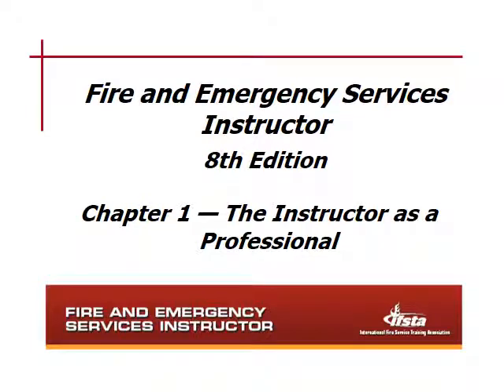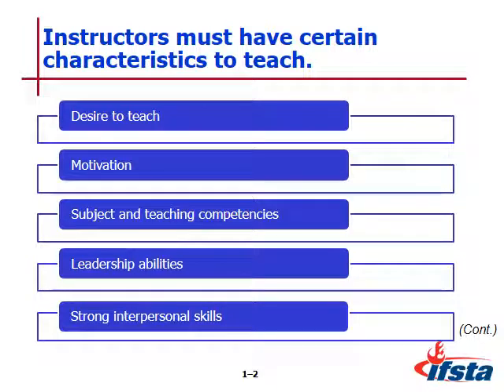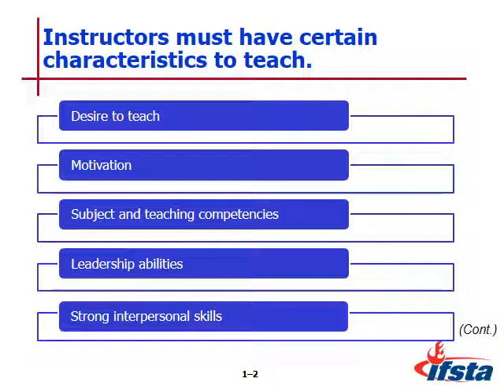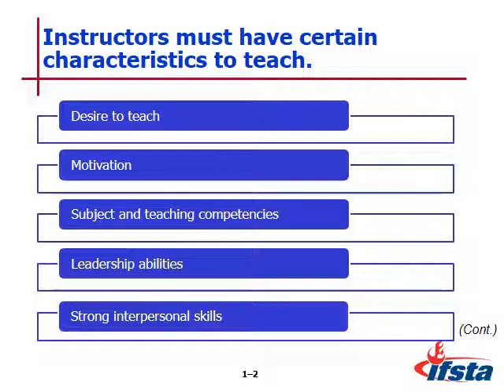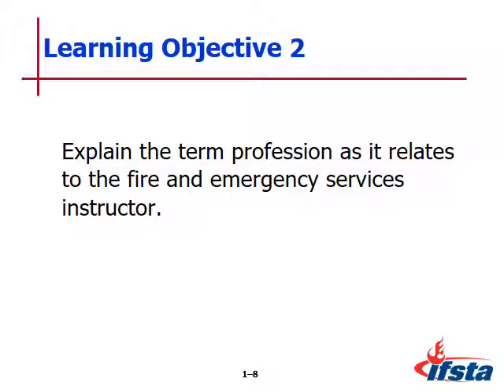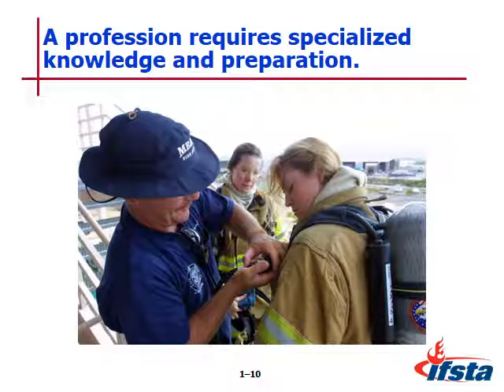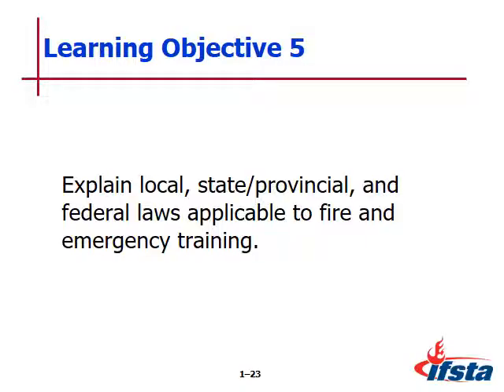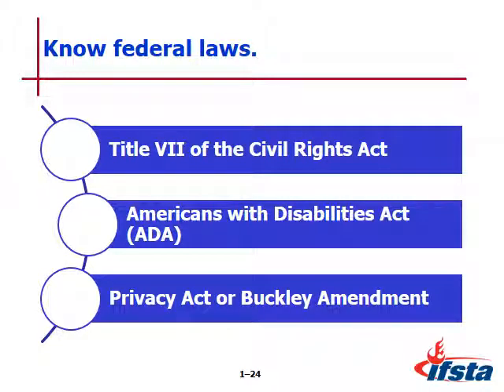Chapter 01 IFSTA Instructor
Athens Technical College Online Fire Science degree